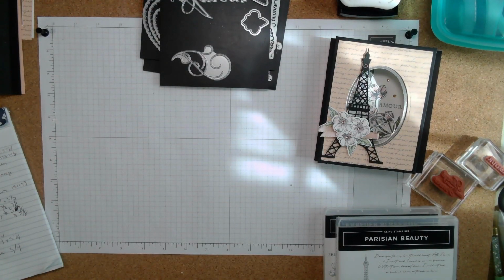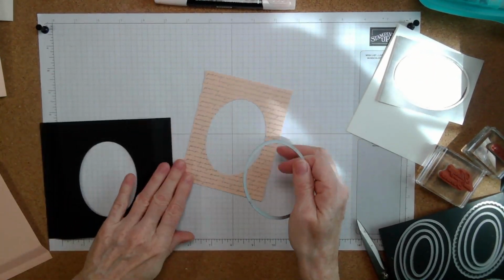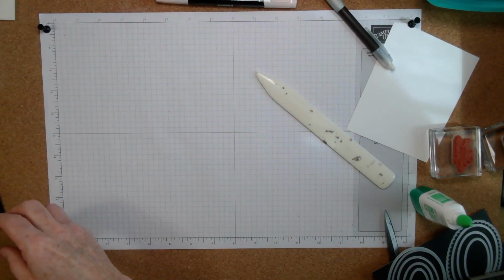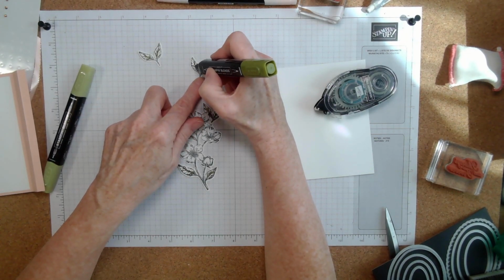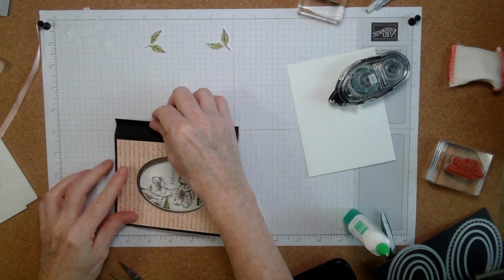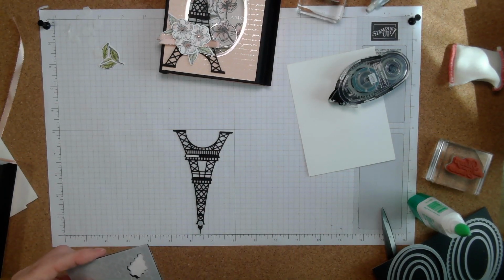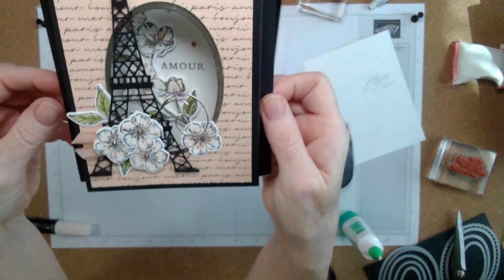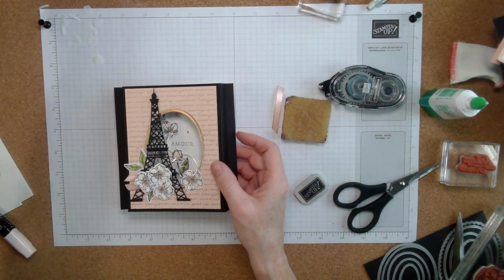Parisian Beauty Shadowbox Card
Learn how to make a beautiful shadowbox card using the Parisian Blossom Suite

Supplies